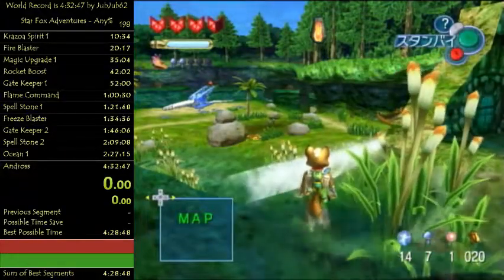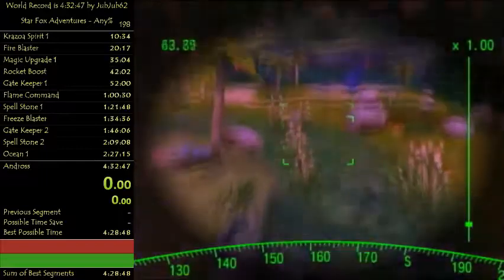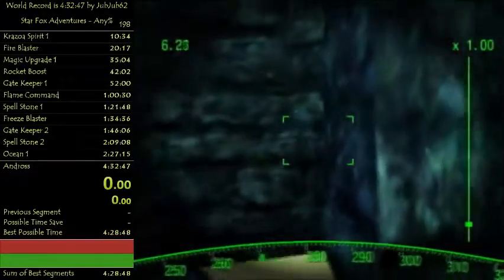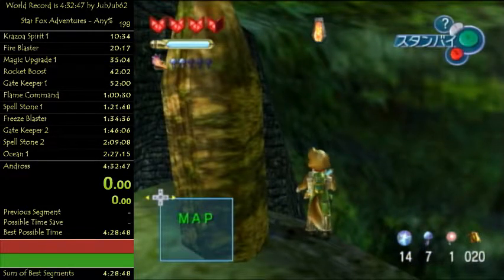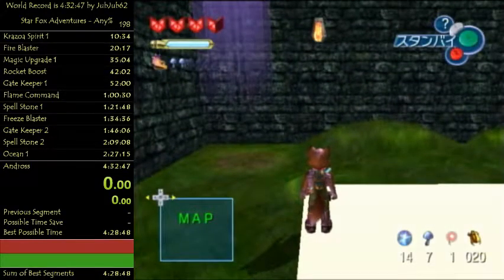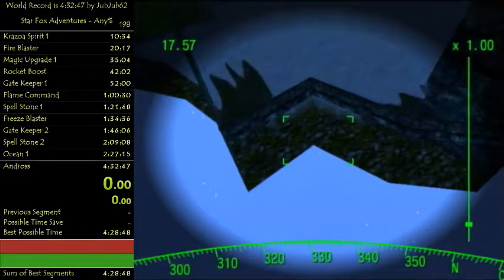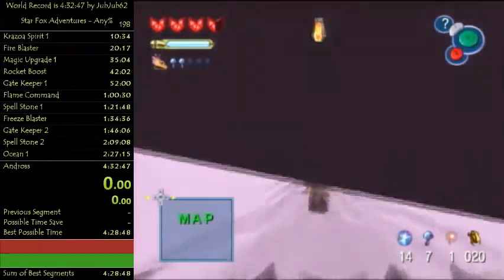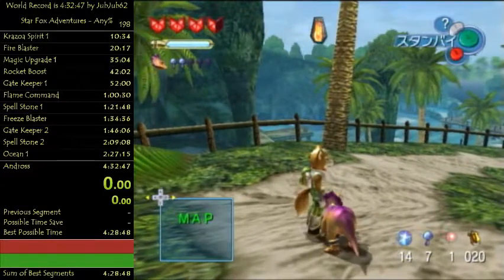(OUTDATED) SFA Cape Claw Early Tutorial